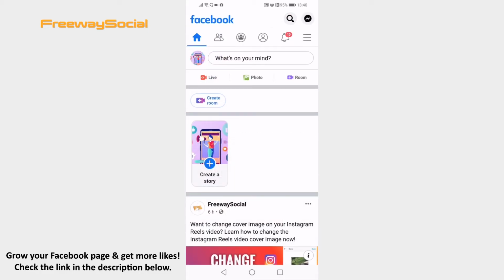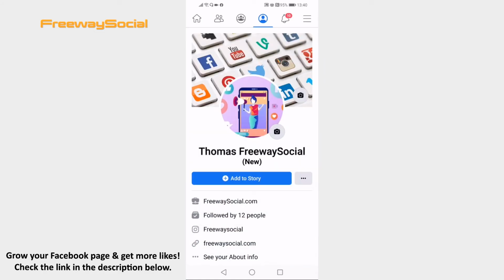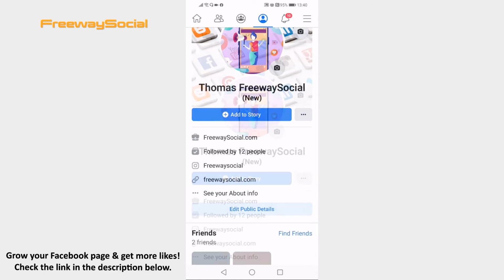Make Your Images Private On Facebook App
In this video I am going to show you how to make your images private on Facebook App.

Would you like to make some of your images private so that only you could see them on Facebook?

Just follow these steps and you will be able to do it:

1. Open Facebook app on your mobile and login to your profile if you haven’t already done that.
2. Proceed to your profile page by clicking on your profile picture at the upper left corner.
3. Scroll down and find the image which you would like to make private.
4. Click on three-dot icon at the top right corner of that image.
5. Now select “Edit privacy” from the menu.
6. Select “Only me” and from now on this image will only be visible to you and not for others.

I hope this guide was helpful and you were able to make your images private on Facebook App. Don’t forget to like this video and visit us